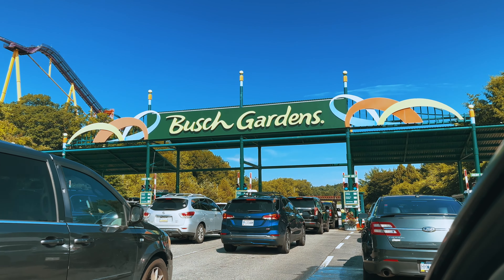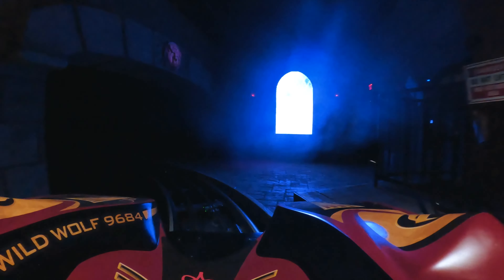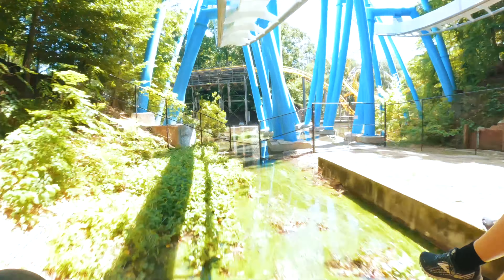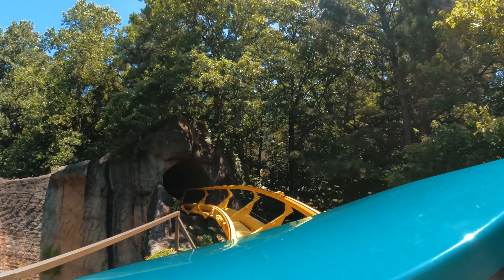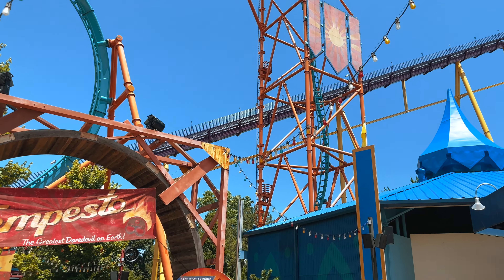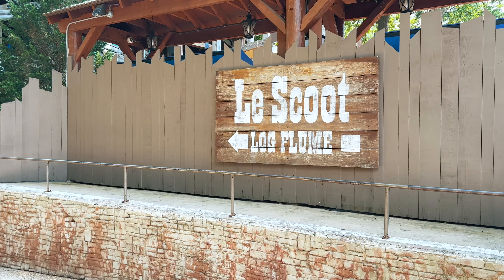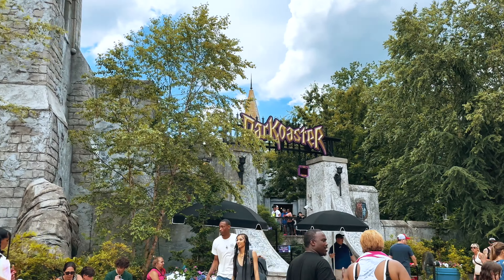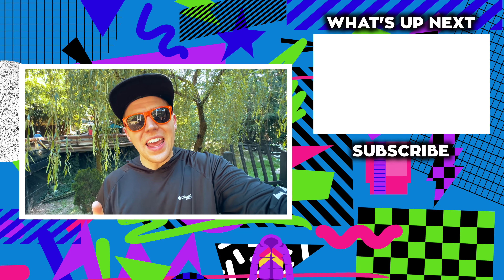Full Tour and Review | Busch Gardens Williamsburg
What's your favorite Busch Gardens coaster? 🫣

Save on your next Busch Gardens trip by booking your hotel stays through our link here:

Products Theme Park Groupie uses:

📸 Sony A7iii:
📽 Sigma 16mm F1.4 Wide Angle:
📽️ Sony FE 50mm F1.8 Full Frame:
🕶 OHO SunShine 4k Glasses:
⚖️ DJI Osmo Mobile Stabilizer:
🔦 LED Camera Lighting:
🎙 Rode Microphone:
⚖️ DSLR Stabilizer Zhijun Weebill Lab:
🎥 GoPro HERO10 Black:
📽️ GoPro Max Mod Lens:
💍 Ring Light RGB:
📲 Phone Camera Attachments:
🤳 Camera Tripod:
🤳 Vlogging Tripod:
🤳 Small Phone Tripod:

Our Amazon Storefront 👕:

00:00 Intro
00:51 New Roller Coasters
01:21 Old World Europe
01:51 DarKoaster: Escape the Storm
02:54 Verbolten
04:02 Alpengeist
04:40 InvadR
05:45 Railway
05:58 Loch Ness Monster
07:07 Rhine River Cruise
07:43 Pantheon
08:55 Tempesto
09:17 Apollo's Chariot
10:14 Escape from Pompeii
10:48 Marco Polos Marketplace
11:40 Le Scoot
13:14 Griffon
14:16 Finnegan's Flyer
14:30 Closing Thoughts